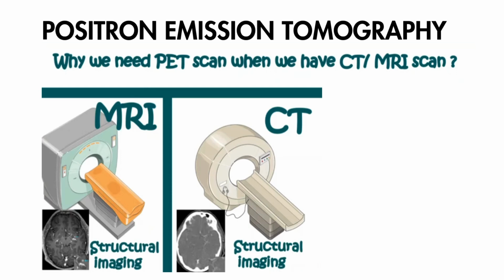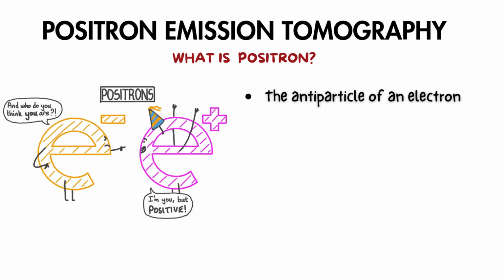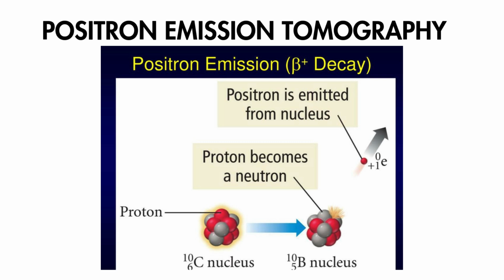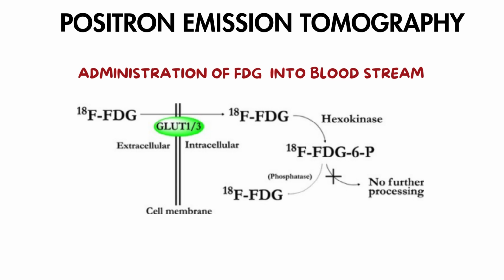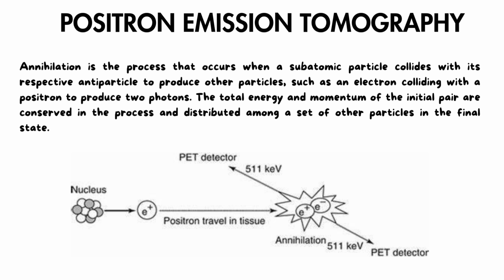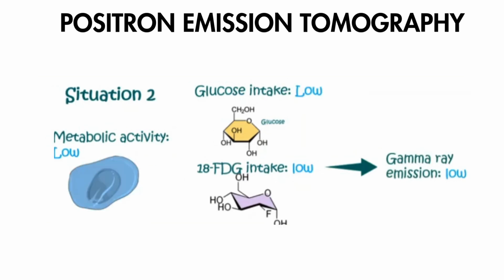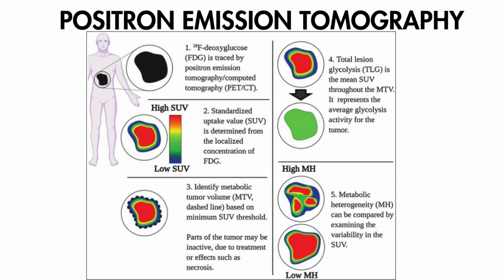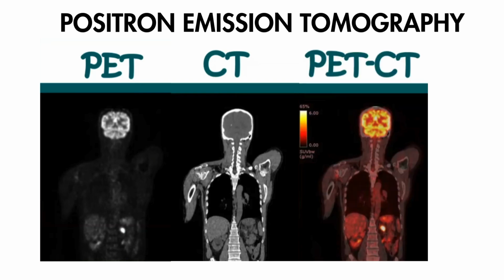PET CT - Positron Emission Tomography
Discover the world of PET-CT scans, one of the most advanced imaging techniques in modern medicine. In this video, we explain how Positron Emission Tomography (PET) and Computed Tomography (CT) work together to provide both functional and structural information about the body.

🔬 What you’ll learn:

What PET-CT is and how it works

Why doctors use it for cancer, heart, and brain conditions

The step-by-step process of a PET-CT scan

Benefits and safety information

This video is perfect for students, healthcare professionals, and anyone curious about medical imaging technology.